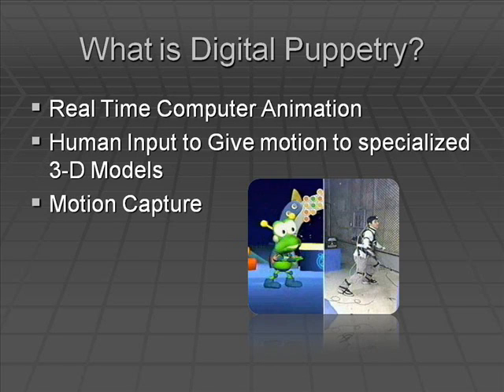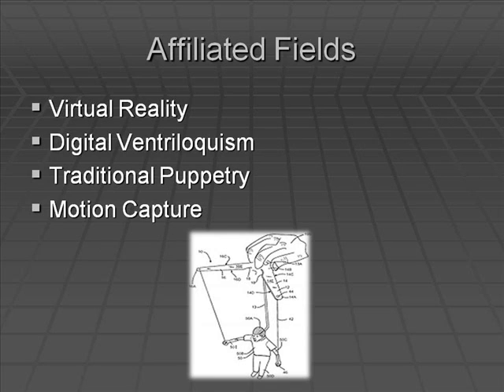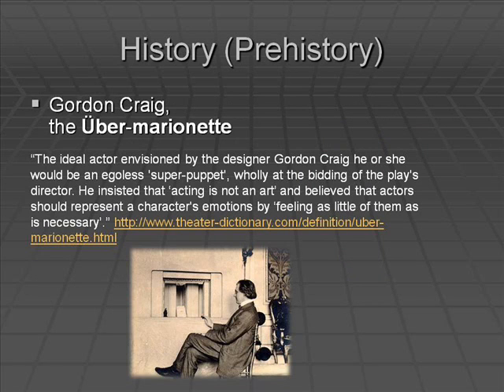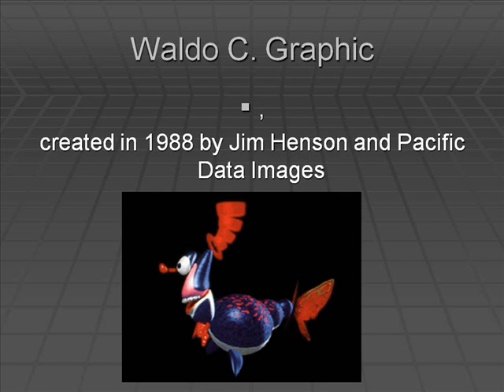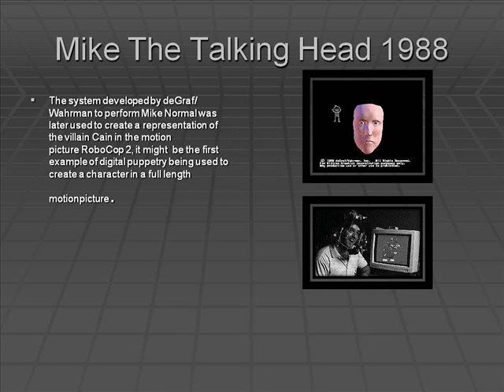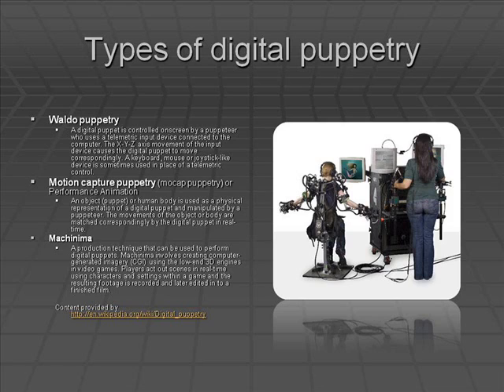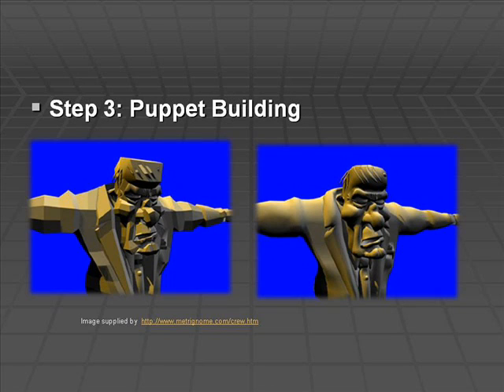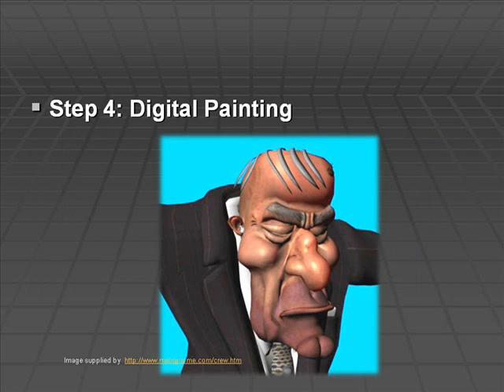digital puppets_0001.wmv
A lecture on the emergence of a new type of puppetry this lecture covers the history and the process by which these  e-puppets are created. Lecture given by Andrew Rymill for CIM 130  Interactive Media Concepts . A  Class he was taking at Johnson County Community College in Summer of  2011 .